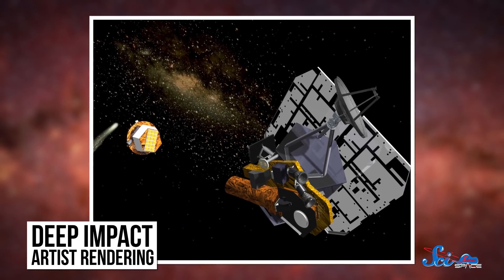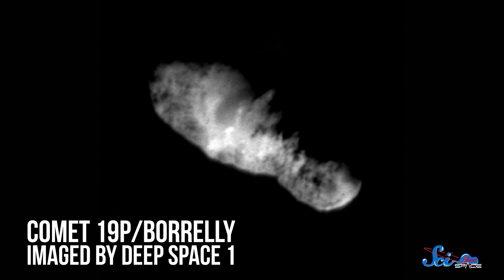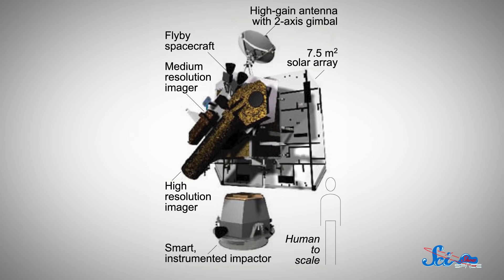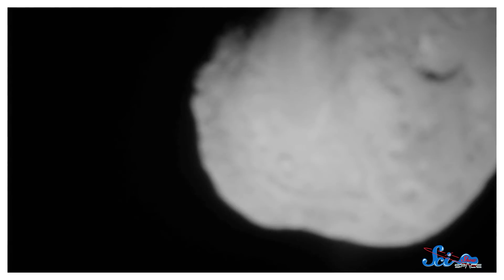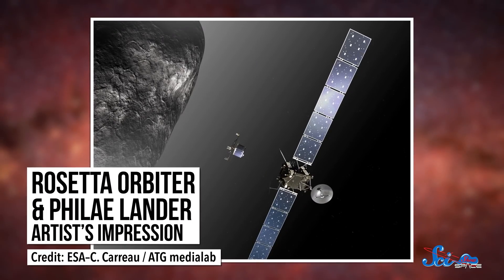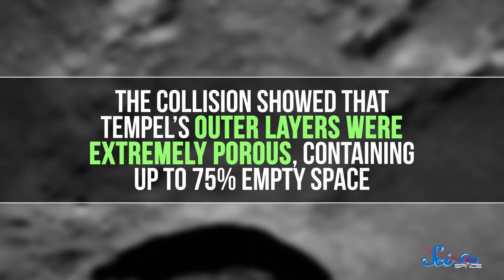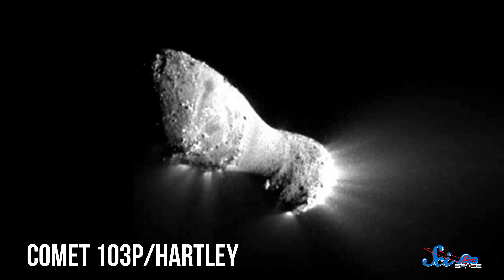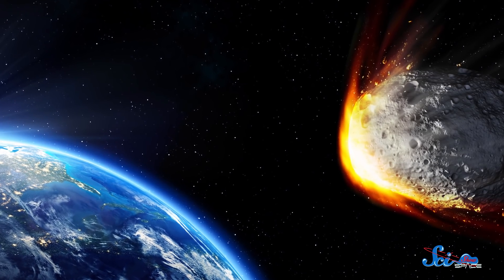The First Time We Met a Comet, We Blew a Hole in It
In the first mission of its kind, Deep Impact’s goal was to teach us about the interior of comets...by blowing a hole in the side of one!

The Deep Impact probe is our Pin of the Month!